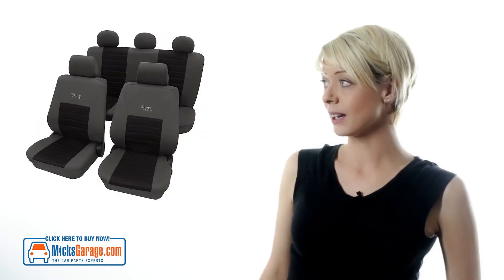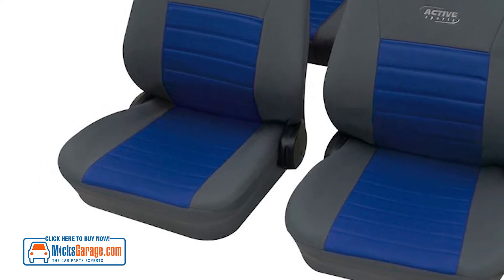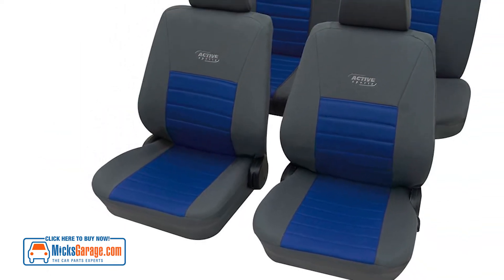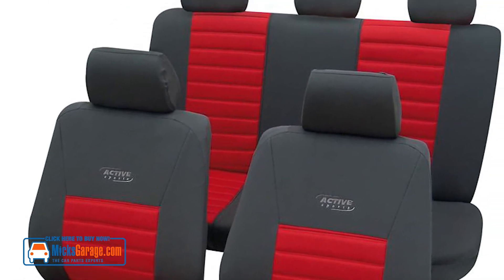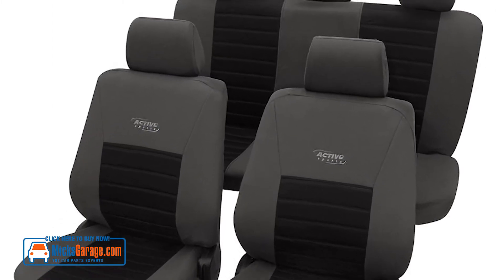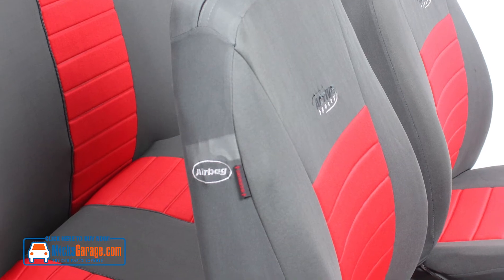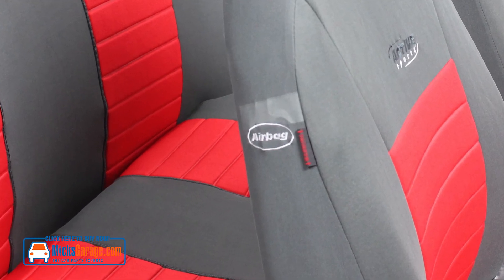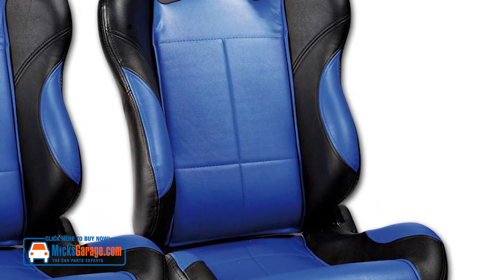Active Sport Car Seat Covers From MicksGarage.com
The MicksGarage.com Experts demonstrates A quick look at the Active Sport range of car seat covers, available in red & grey, blue & grey and black & grey. Available to buy online from MicksGarage.com